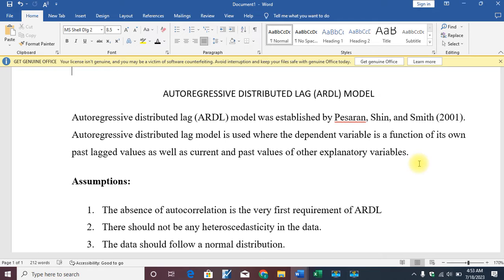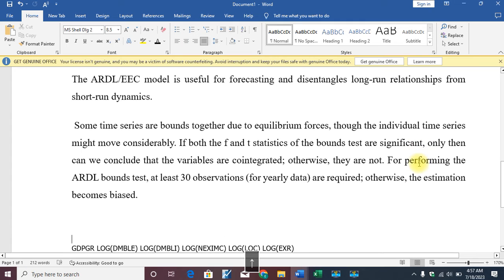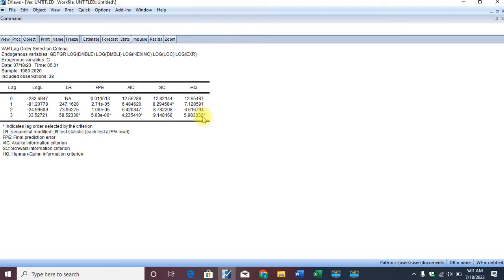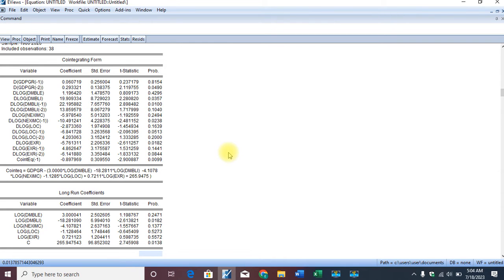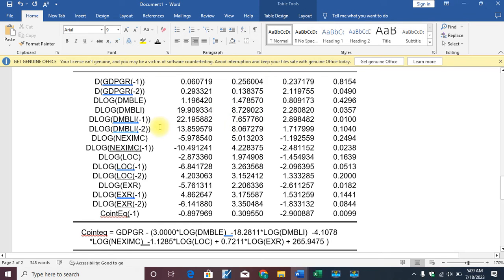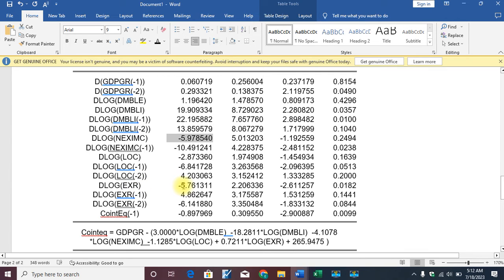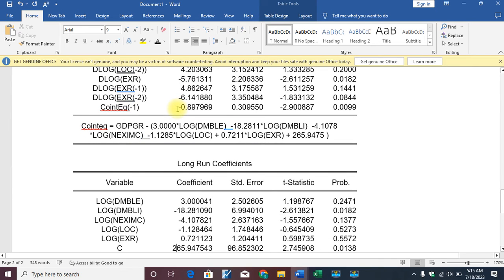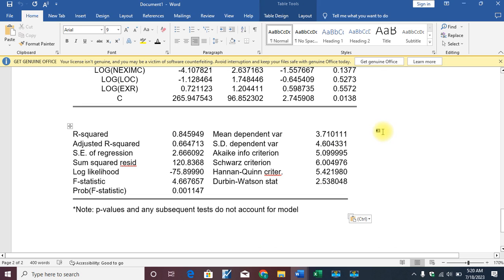AUTOREGRESSIVE DISTRIBUTED LAG (ARDL) MODEL 1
Autoregressive distributed lag (ARDL) model was established by Pesaran, Shin, and Smith (2001). Autoregressive distributed lag model is used where the dependent variable is a function of its own past lagged values as well as current and past values of other explanatory variables.